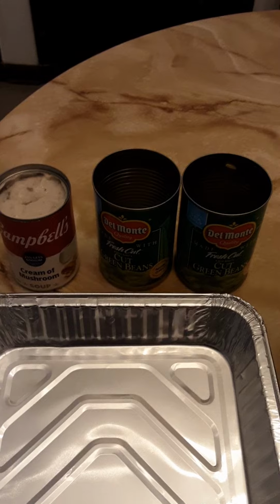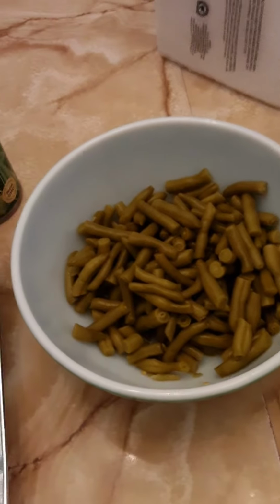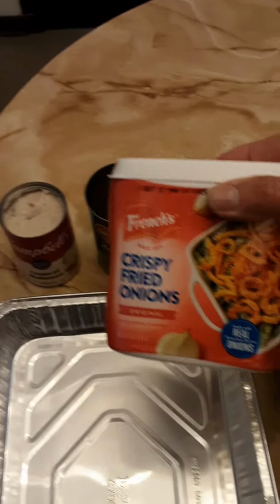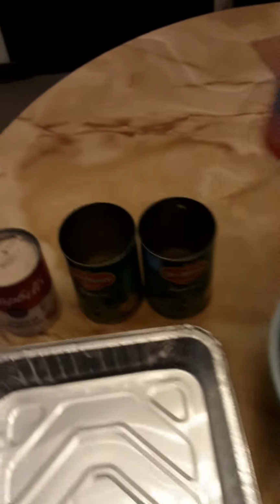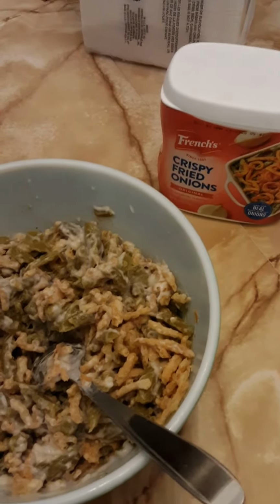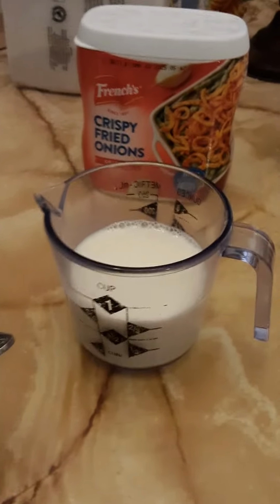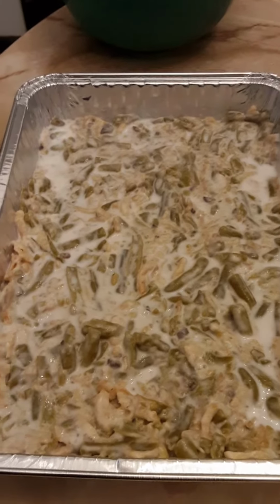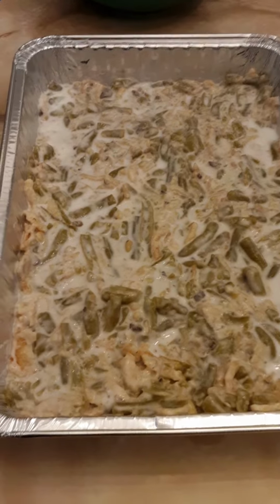December 24th 2023. How to make Green Bean Casserole Part One